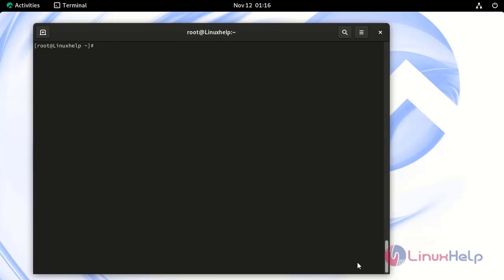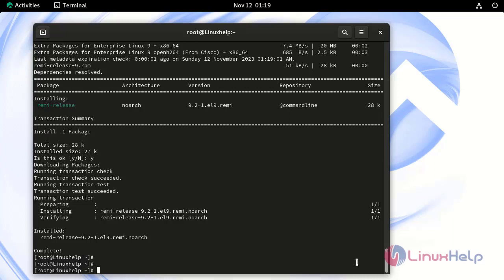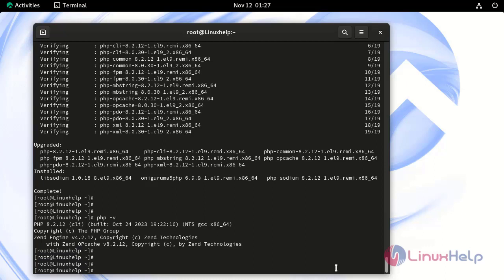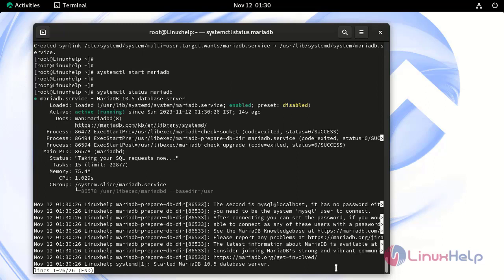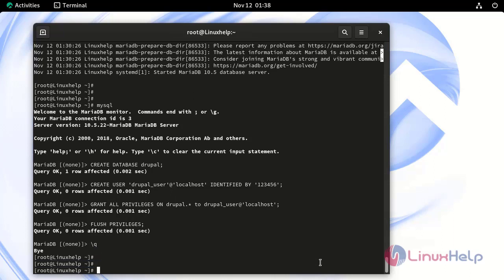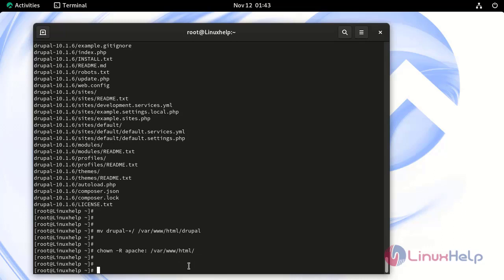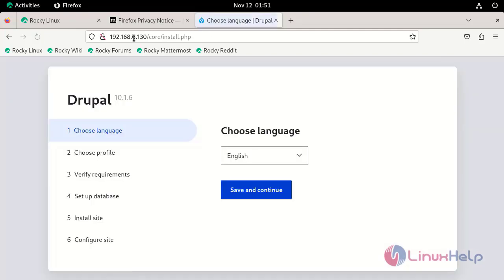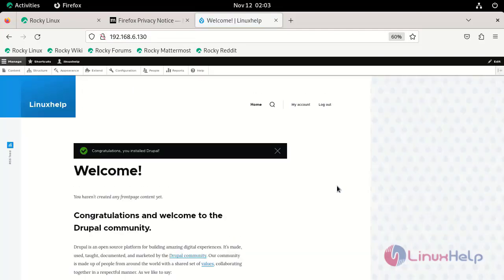How to install Drupal CMS on Rocky Linux 9.2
Drupal is a free and open-source content management system (CMS) written in PHP that provides a powerful platform for building a variety of websites, from personal blogs to enterprise applications. Drupal is well-known for its flexibility, scalability, and extensibility, making it a popular choice for developers and organizations seeking a robust web content management solution.